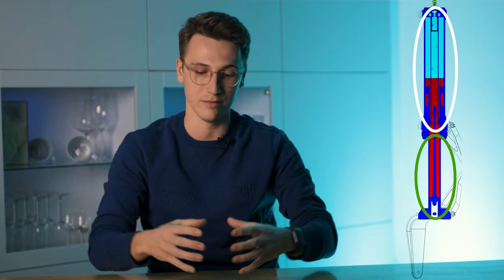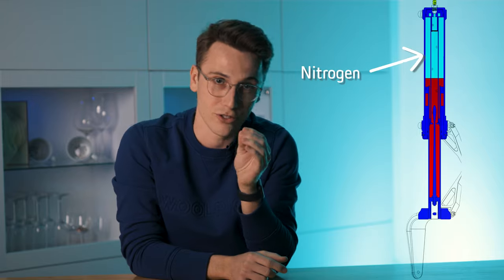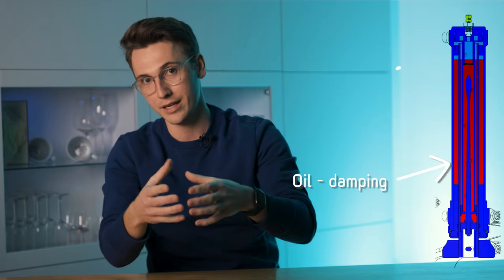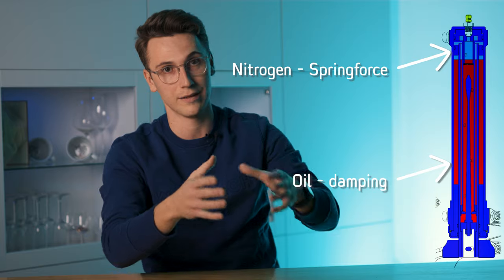Landing Gear Explained - How do they withstand all the load?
Welcome back to Aviation ABC.
Today it's time to talk about the landing gear of an airliner!
How does an airplane landing gear work. What makes the landing gear so special and how do we operate the landing gear if we have a hydraulic failure?

Do you have any suggestions for the following letters?
As always sit back and enjoy!